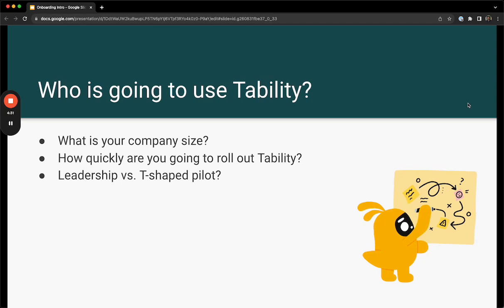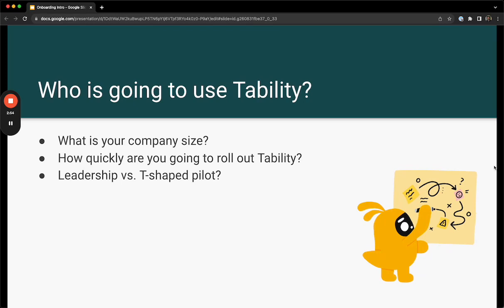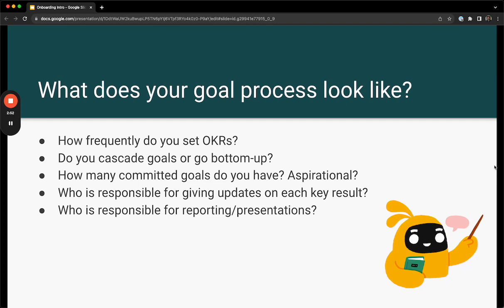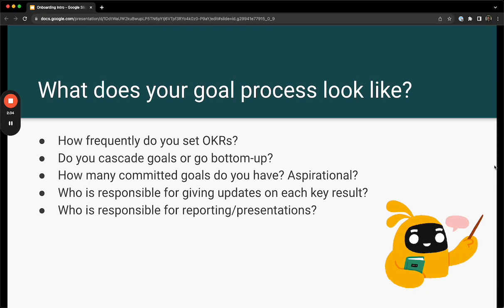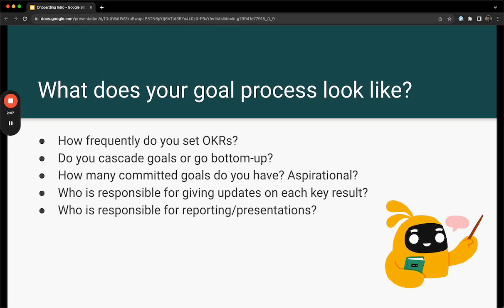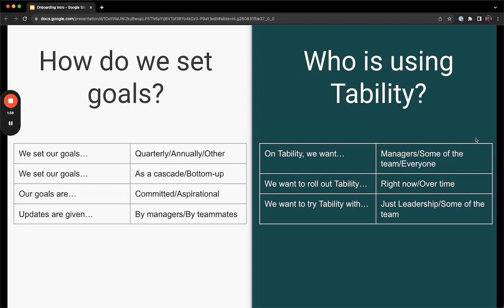OKR Rollout Planning | Tability Onboarding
This is part 1/4 in the Tability Onboarding Series.

In this video we'll go over what you can expect as you start to implement Tability and OKRs through your team or organization. While getting started with Tability is easy, educating your team and organizing them around a new process or tool can be difficult.

For more info on Tability and what it has to offer